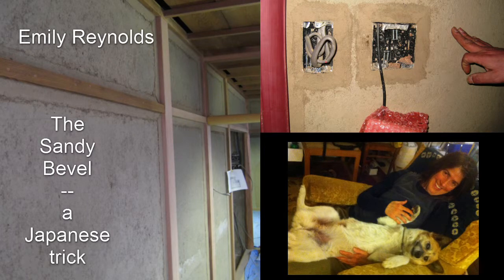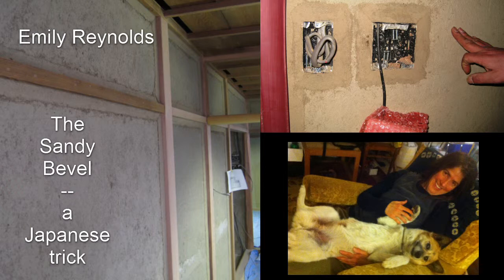Sandy Bevel 5x5 for CASBA 2015 spring conference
This slide show describes the sandy bevel utilized by the Japanese to avoid voids appearing between clay surfaces and other materials, like posts and beams.  It was created for the CASBA 2015 conference, as I was suddenly unable to attend.